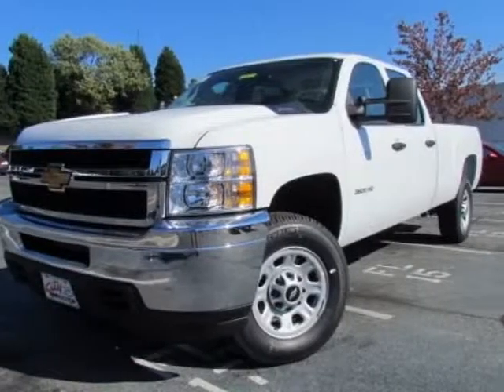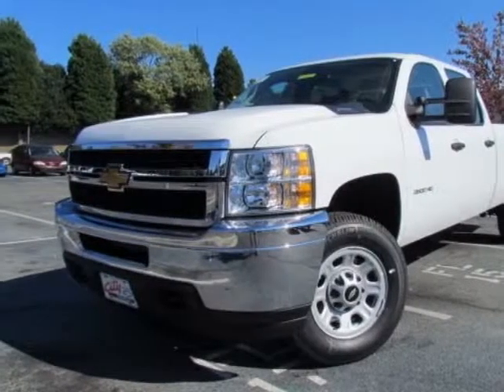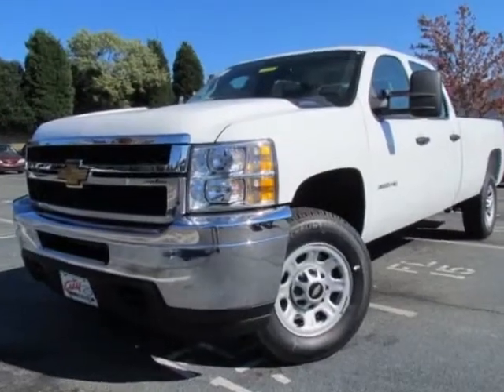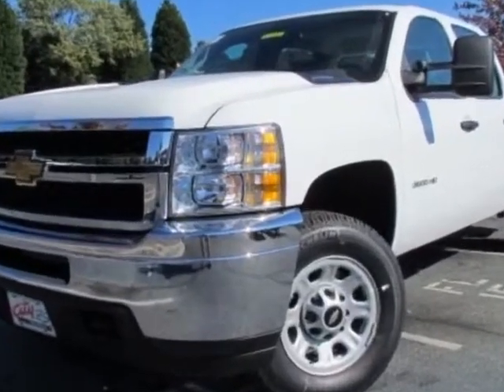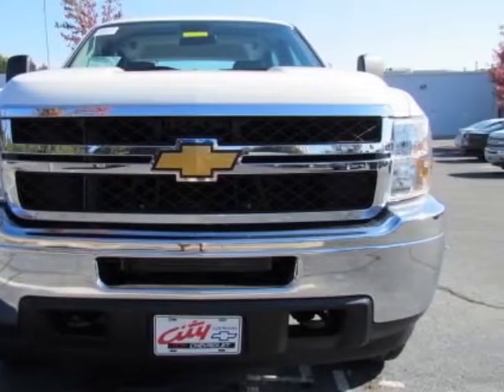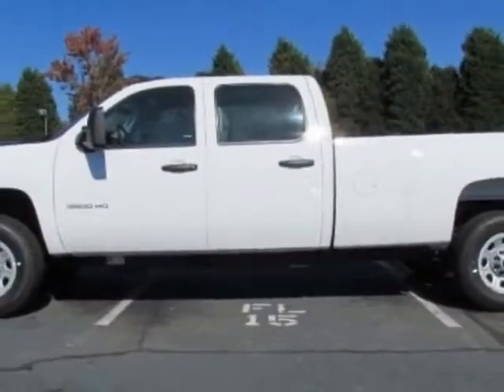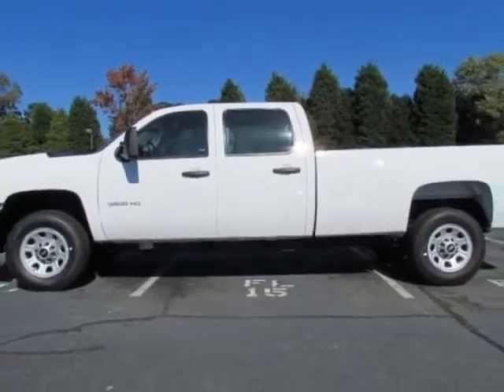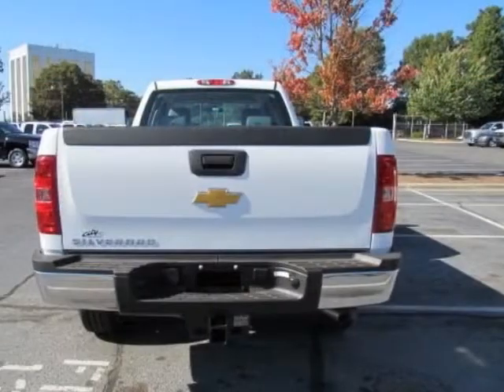2013 Chevrolet Silverado 3500HD 2WD Crew Cab 167.7" Work Truck Truck - Charlotte, NC